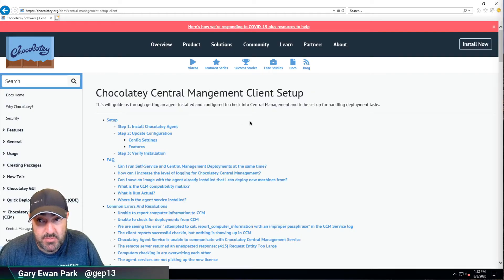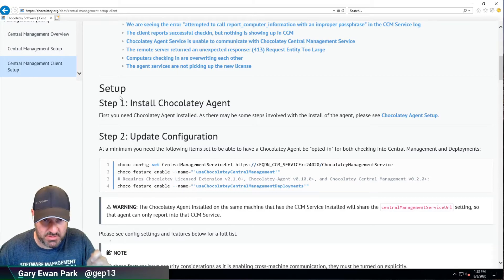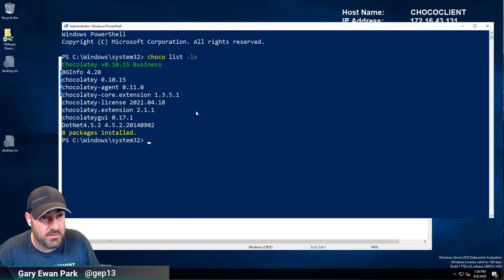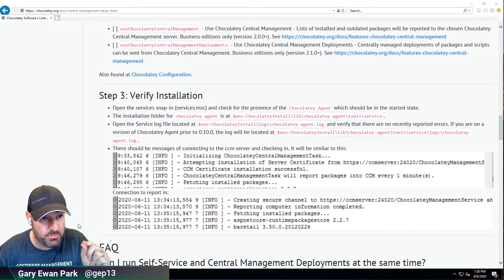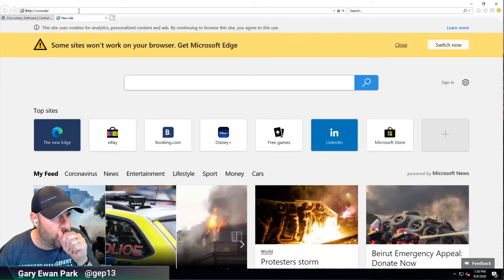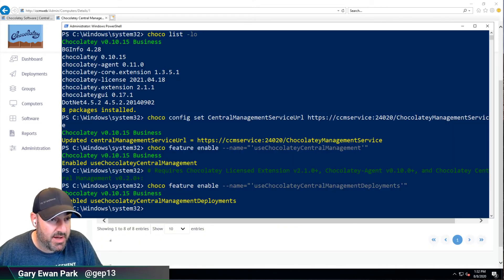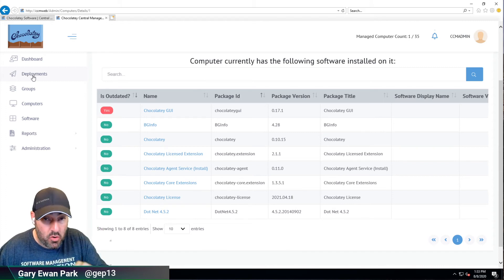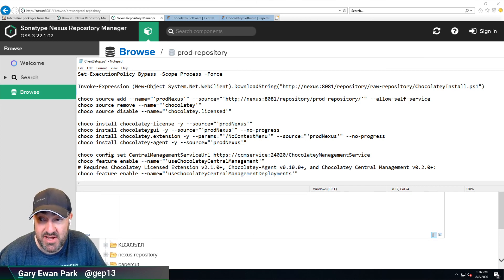Chocolatey in the Organisation - Set up Client for CCM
In this video, which is part of a series of videos focusing on using Chocolatey within an Organisation, we look at enrolling a client machine in our environment into both Chocolatey Central Management Reporting and Deployments.

This is as simple as running three Chocolatey commands, and once completed, and ensured that this is working, we add these commands into our ClientSetup.ps1 file, so that future client installations will automatically be added into Chocolatey Central Management.

The content of this video covers what is documented on the Chocolatey website here:

This video is part of a series of videos.  You can find the complete playlist here: